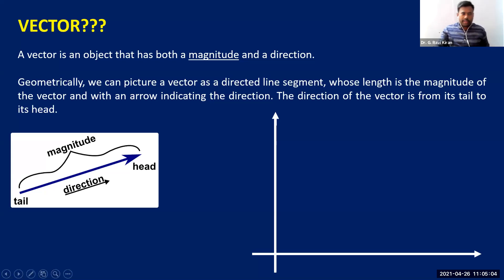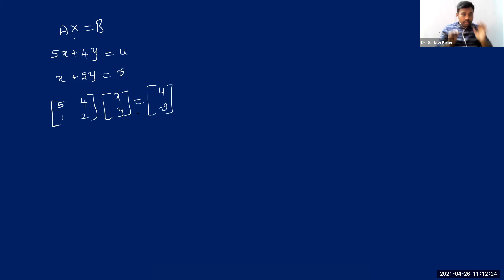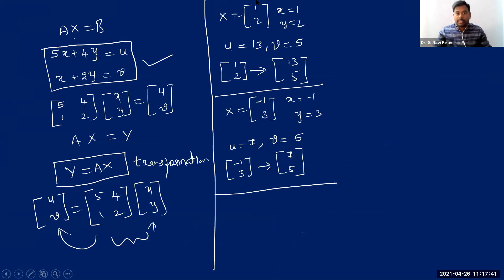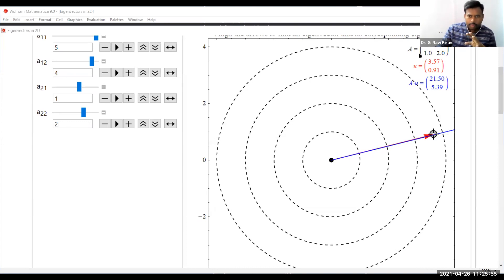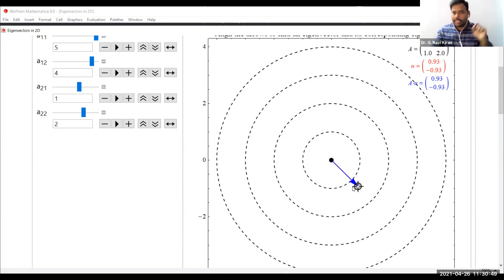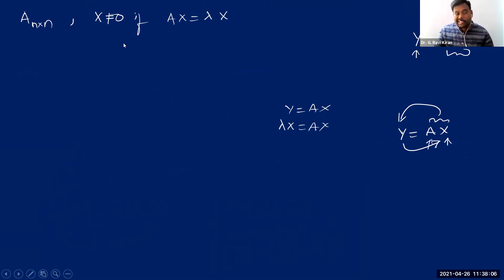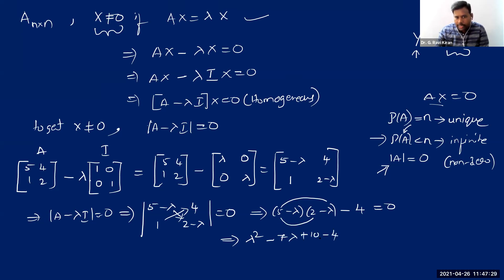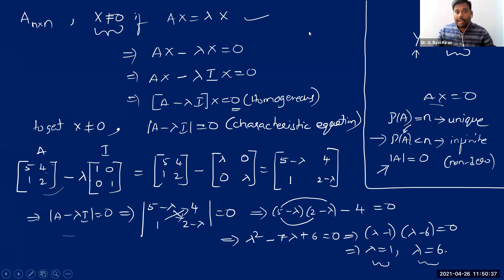Introduction to Eigen Values and Eigen Vectors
This video describes the basic concept behind the idea of Eigen Values and Eigen Vectors. It also gives a visual demonstration of Eigen Vectors.